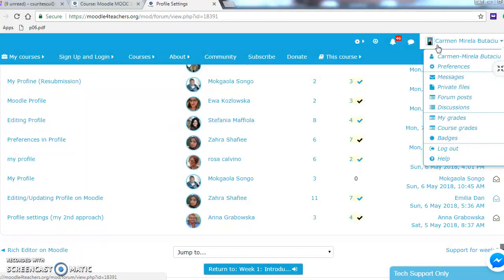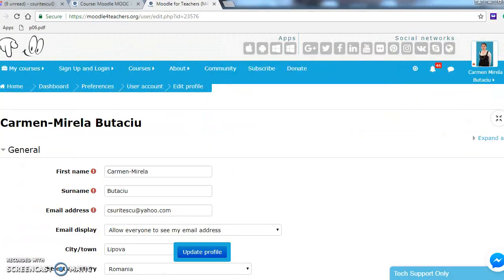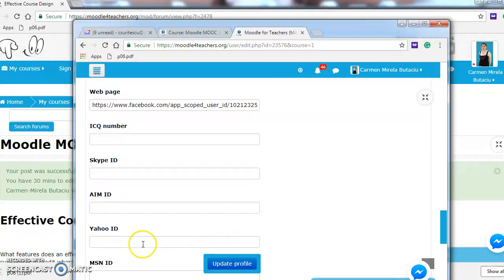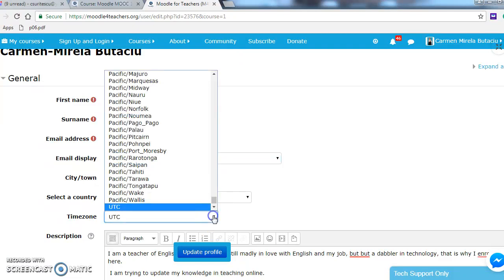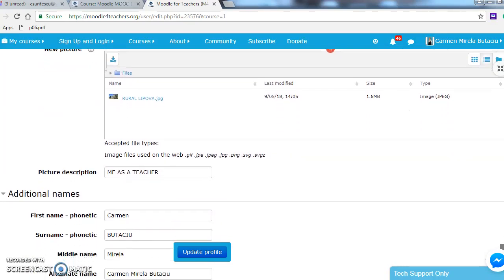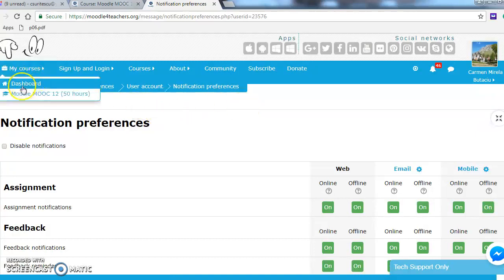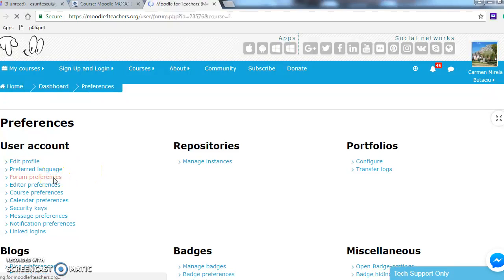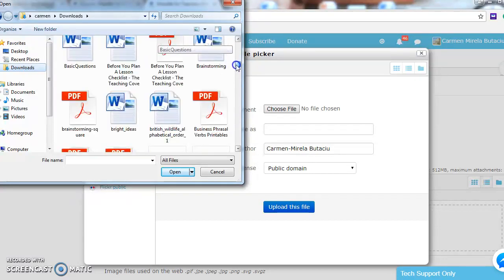profile setting preferences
tutorial for MOODLE profile setting